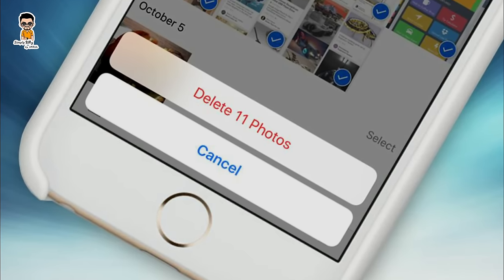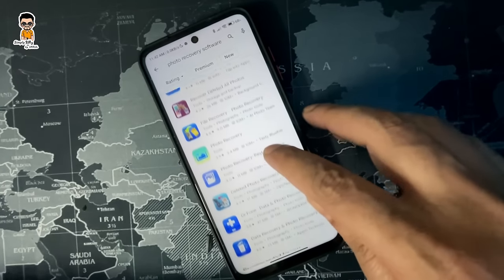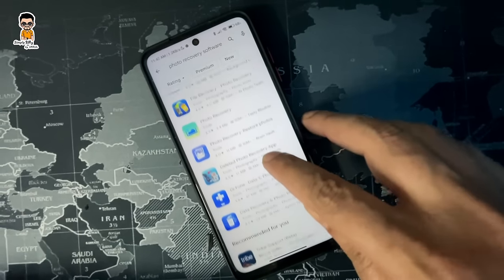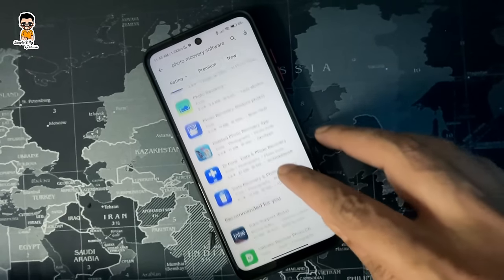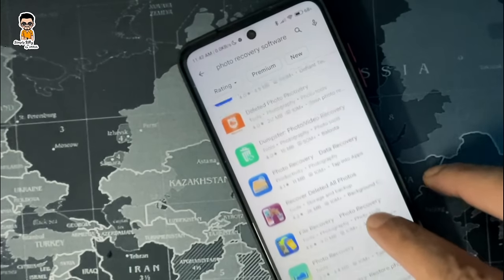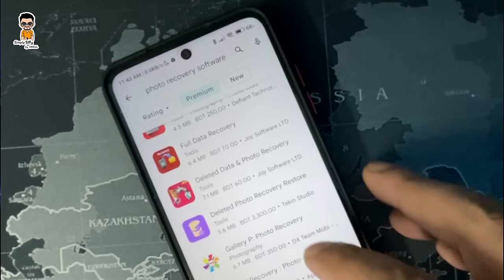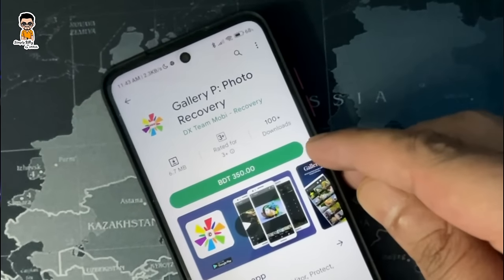How To Recover Deleted Photos And Videos On Smartphone (Bangla)- Is it possible? | Imrul Hasan Khan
How To Recover Deleted Photos And Videos On Smartphone (Bangla)- Is it possible?
ডিলিট হওয়া ফটো ভিডিও ফিরিয়ে আনা যায়?

In this video I have explained is it possible to recover deleted photos and videos from your smartphone through free apps. First of all you have to understand the save/delete process of your smartphone, it is possible to recover the deleted photos or videos if you do that immediately right after deleting with some good paid recovery tools or app but, meanwhile, if you save other photos ,videos or file on that storage might not give you the chance to recover the deleted phots or videos.

Google Photos Video Link: মোবাইলের ফটো ভিডিও আর হারাবে না | How To Use Google Photos In Bangla | Imrul Hasan Khan